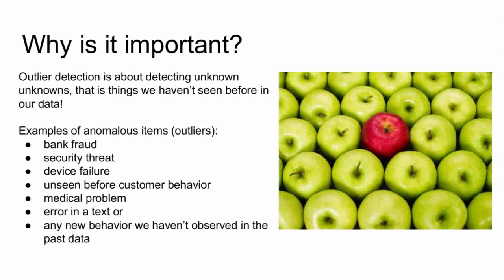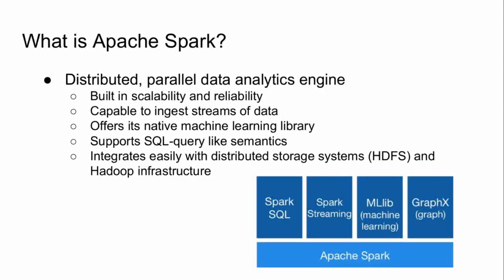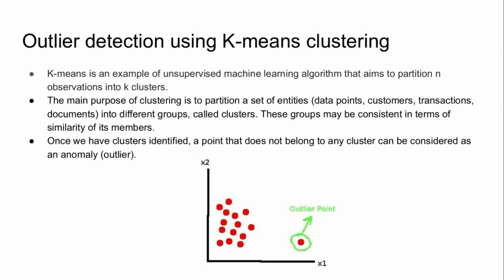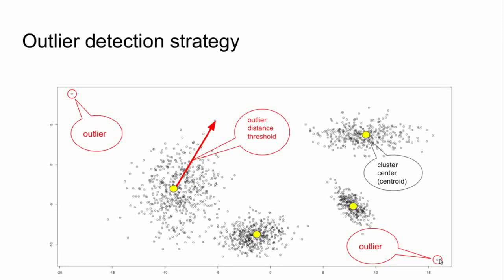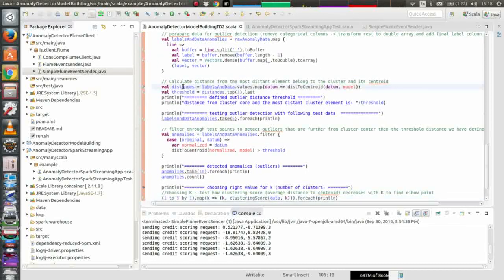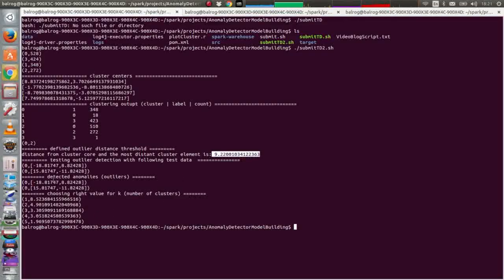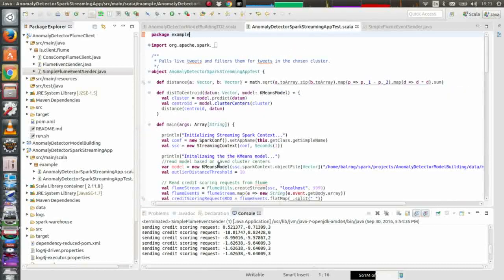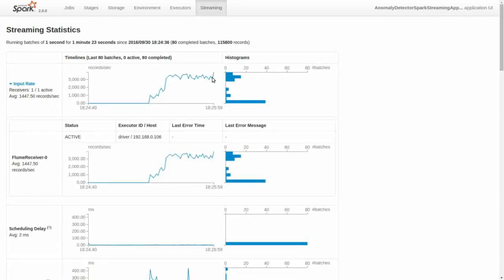Step by step guide how to build a real-time anomaly detection system using Apache Spark Streaming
This video shows step by step how real-time outlier detection application can be built using machine learning and Apache Spark streaming.